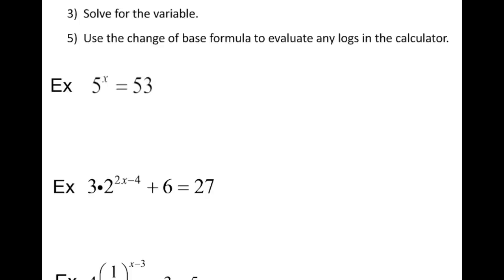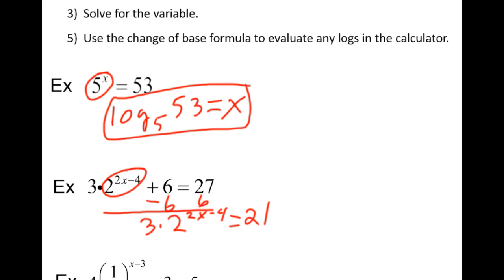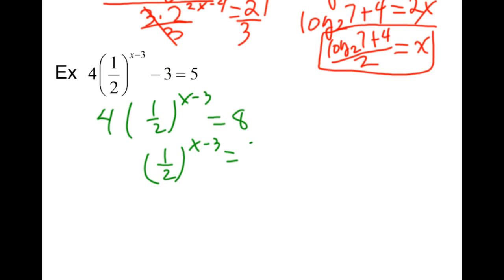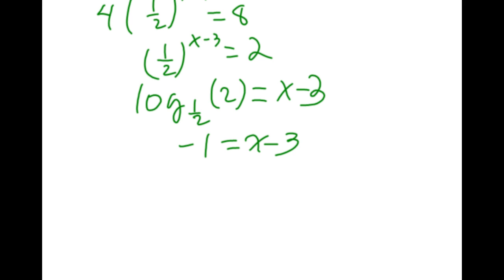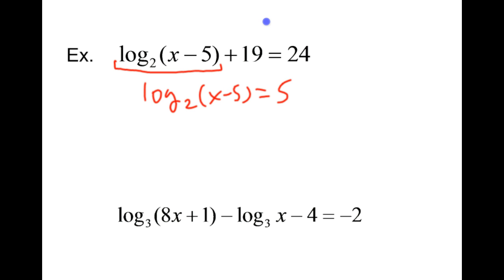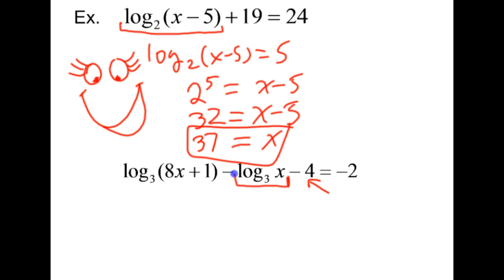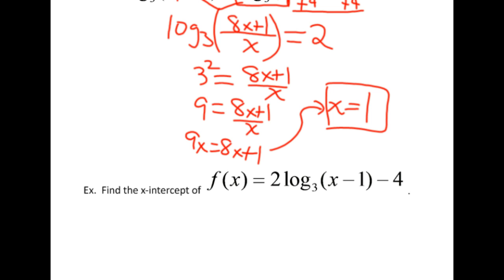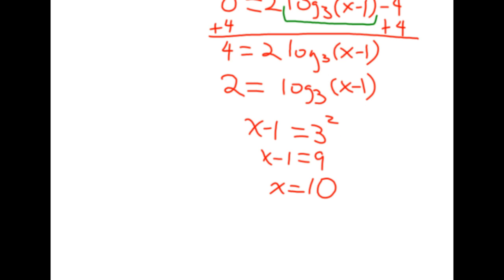Solving Logs Day 2 (With the help of 7th period)